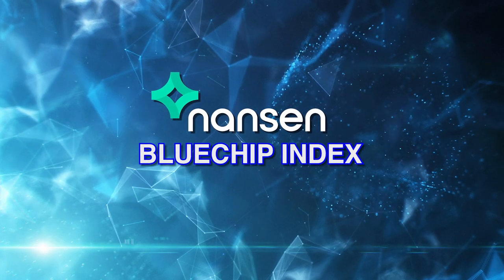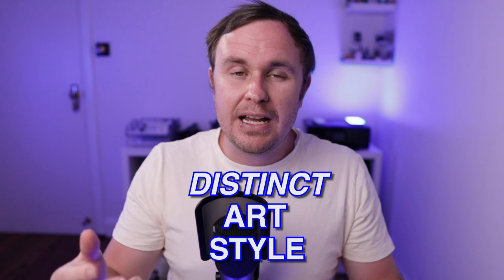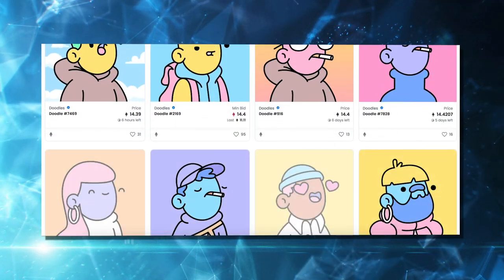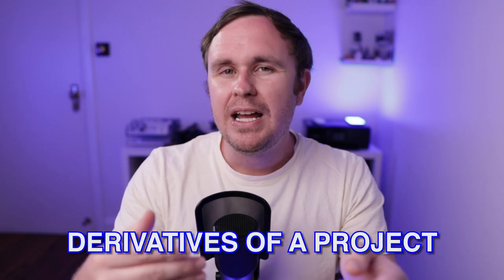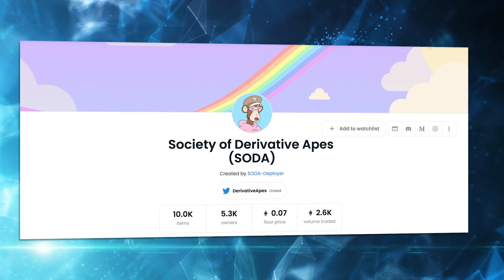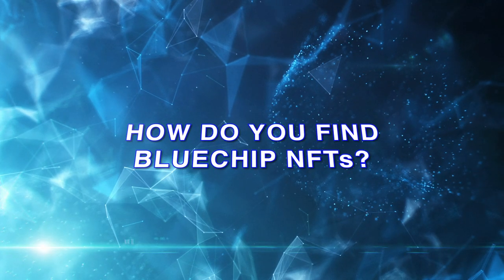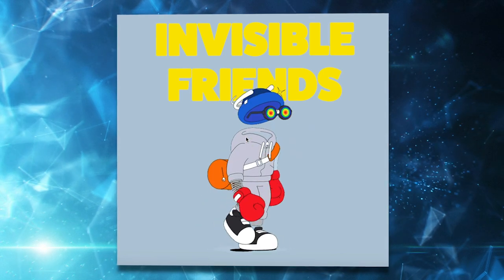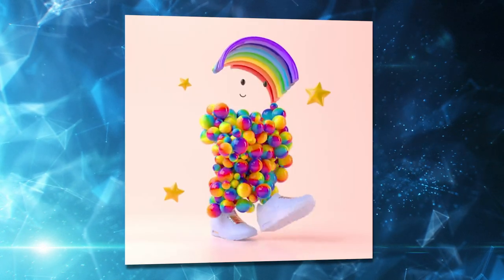Bluechip NFT's Explained For Beginners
What are blue chip NFT's and why can they be worth so much are some of the first questions when someone gets into the NFT market.

In this video I break down what a blue chip NFT is, how you can spot them, and identify them in the earlier phases of the lifecycle.

Chapters:
0:00 Intro
0:15 Is There A List?
1:14 Art Style
2:01 Derivatives Make Bluechips
3:15 Community
4:39 How To Find Bluechips
7:43 Outro